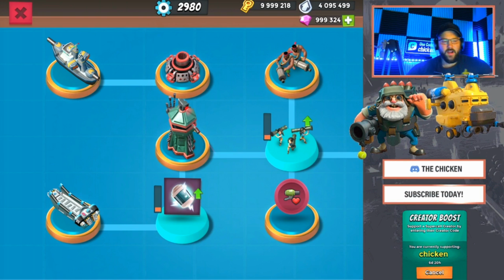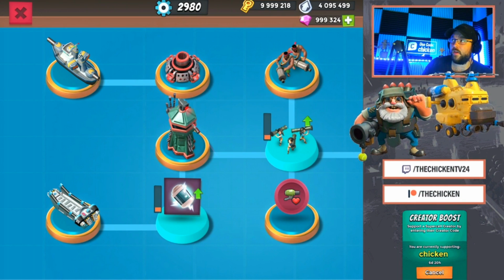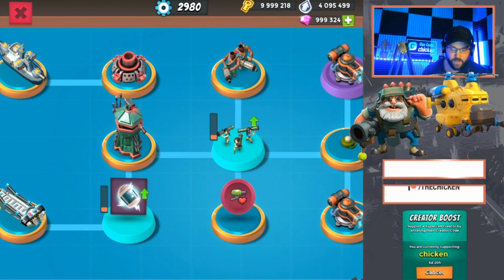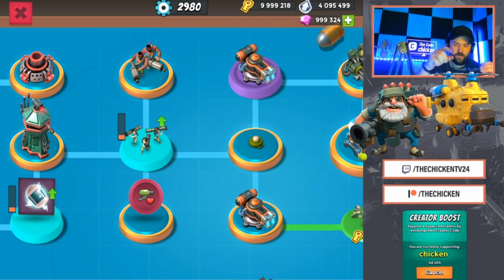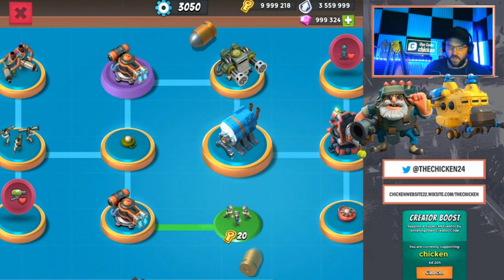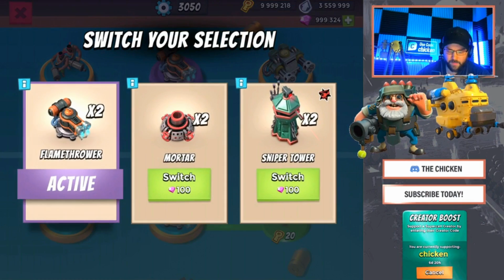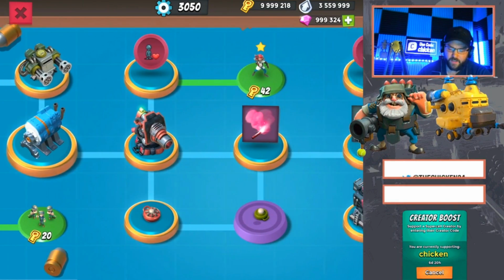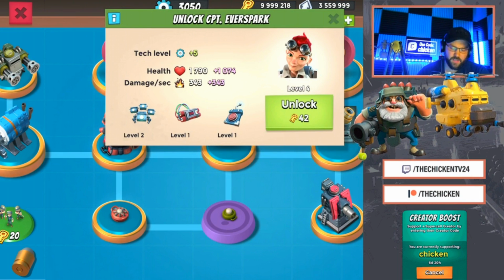Take THIS Path Day One of Season 21! // Boom Beach Warships